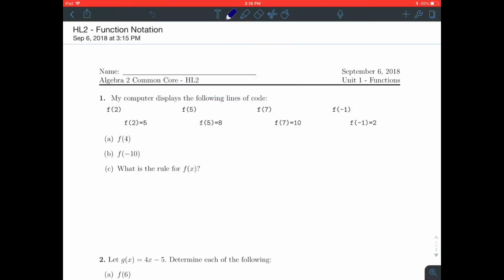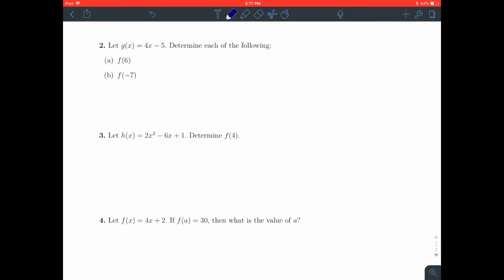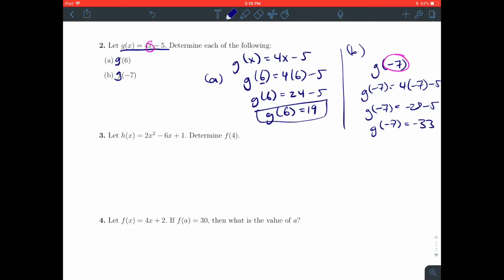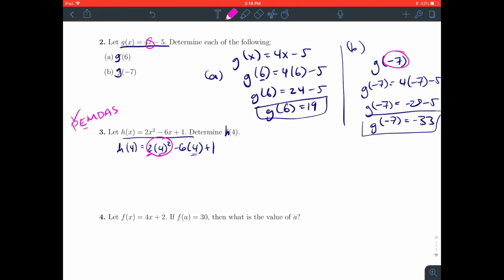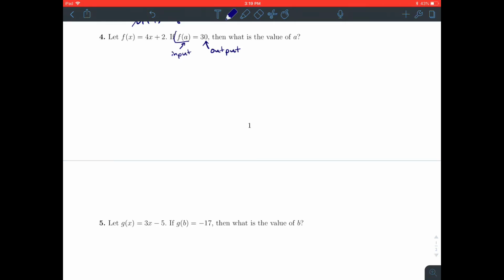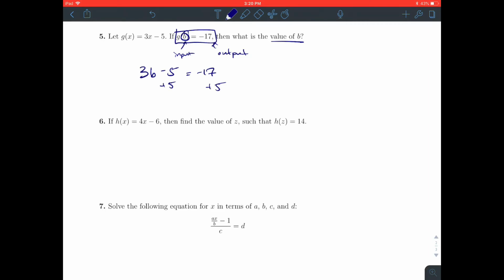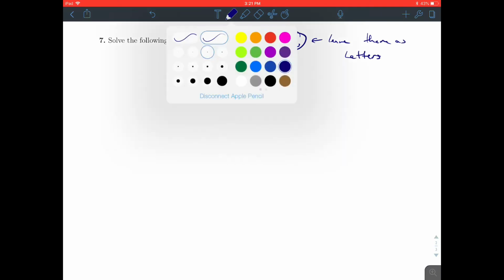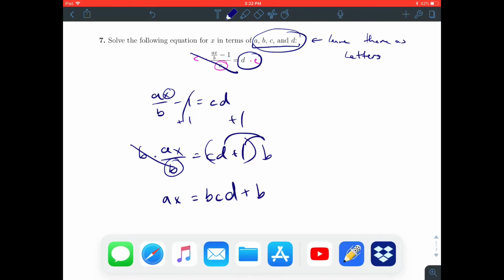A2 - U1 - HL2 Answer Key